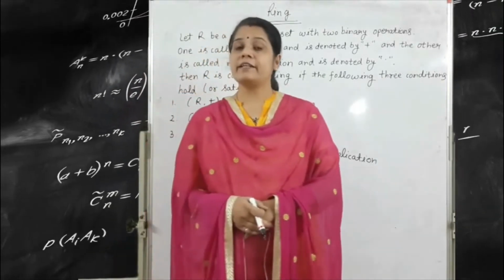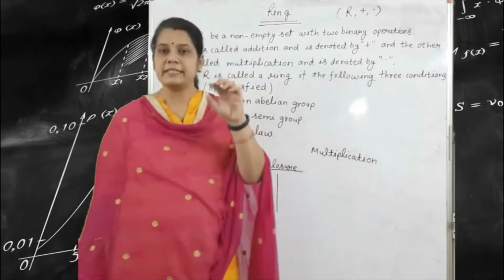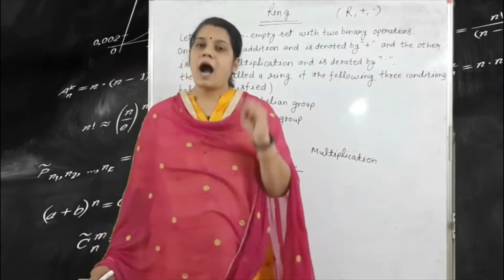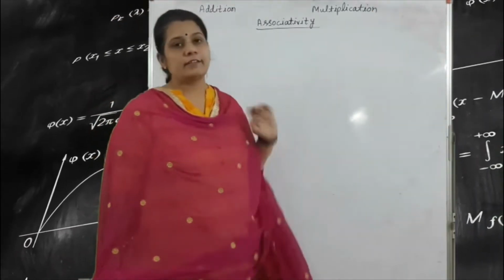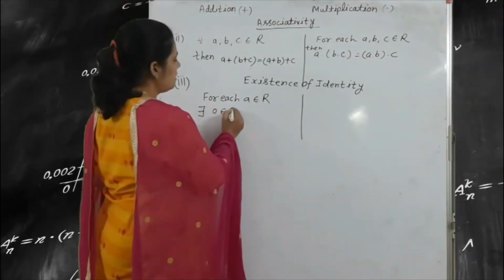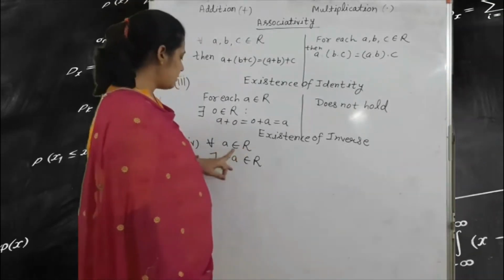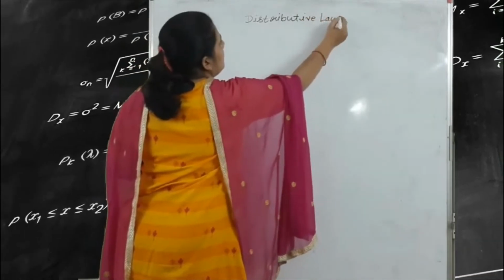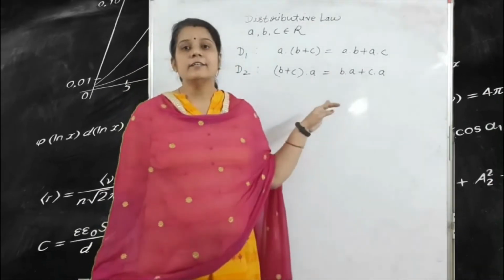Lec-62_Introduction to Ring (R, +, .) | Discrete Mathematics | IT-ICT Engineering